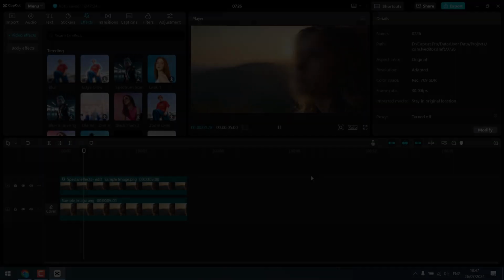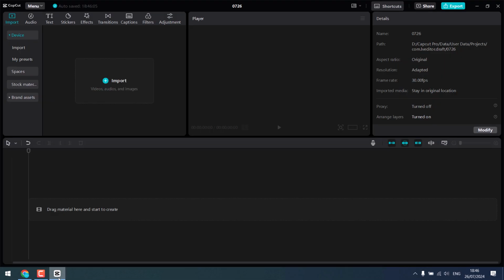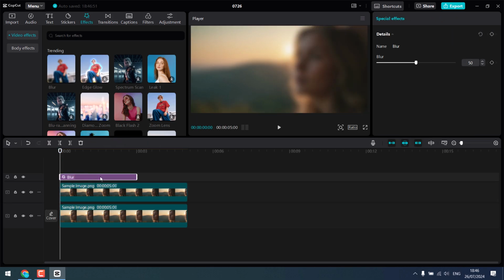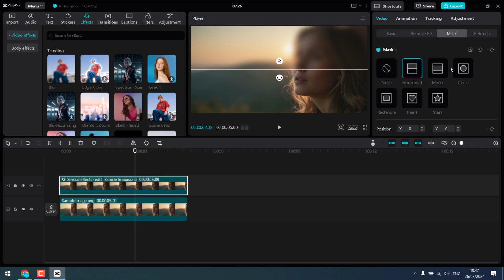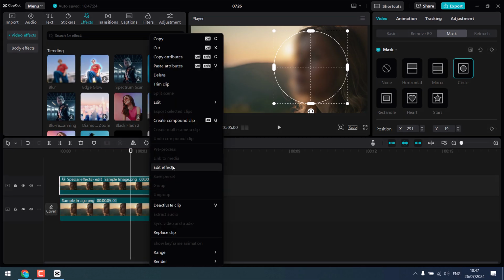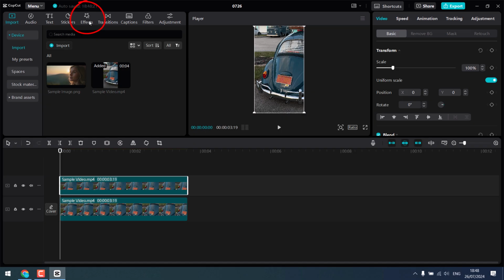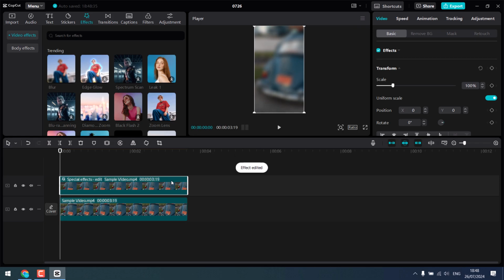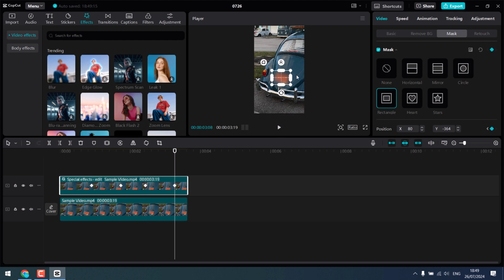How to Blur Image or Video in CapCut PC 2024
In this CapCut tutorial, quickly learn how to blur a video, image, face, or any part of your project using CapCut on PC. The steps are straightforward, making video editing both simple and enjoyable with CapCut.